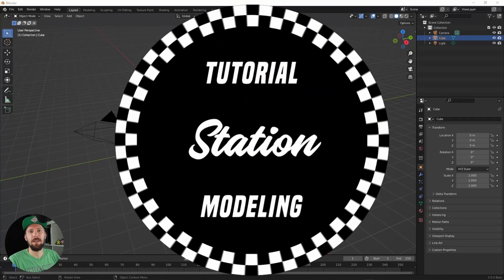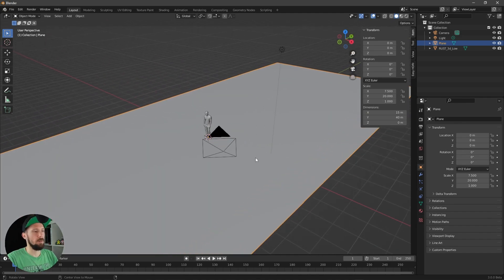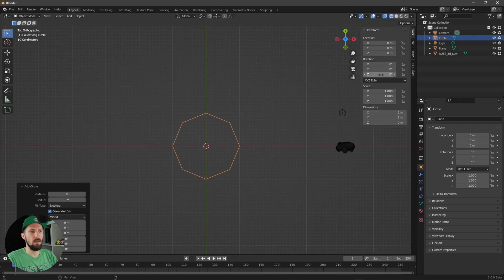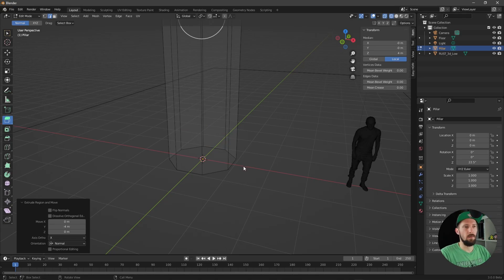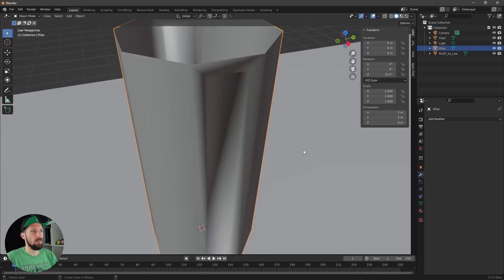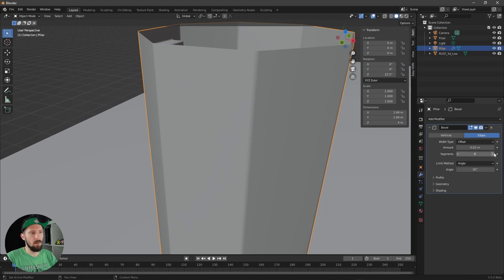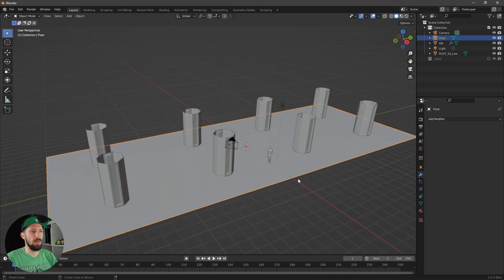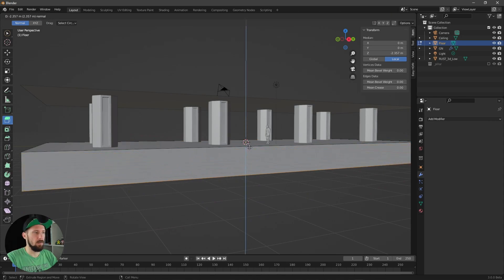Blender 3.0 Tutorial | Creating a Trainstation Part 1/3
In this Blender 3.0 Tutorial part A we'll create the Trainstation and add the train.